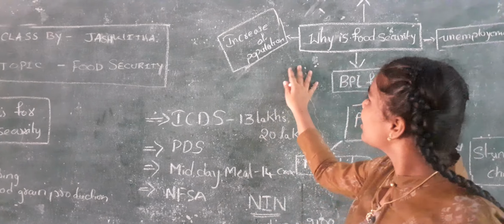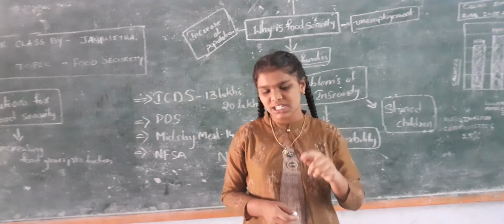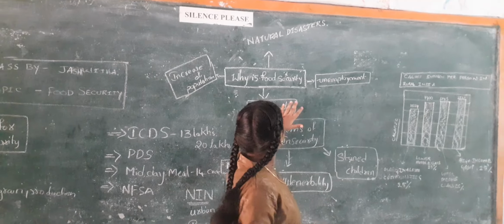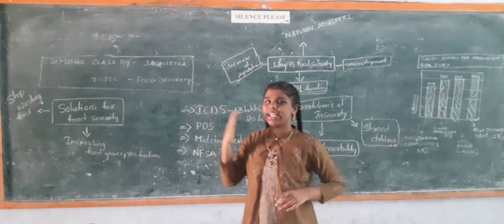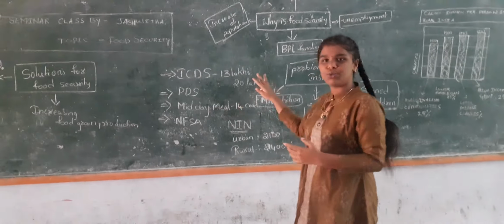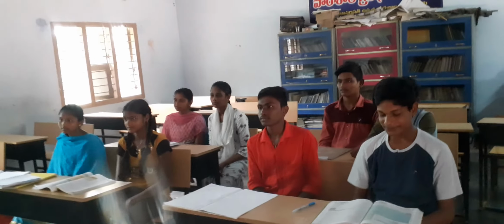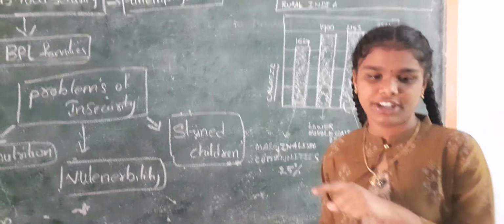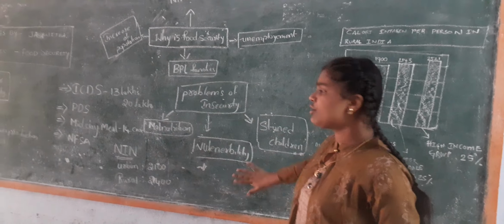SEMINAR CLASS ON "THE FOOD SECURITY "BY JASWITHA IN SOCIAL STUDIES, ZPHS,UTUKURU,SYDAPURAM. PRAVEEN